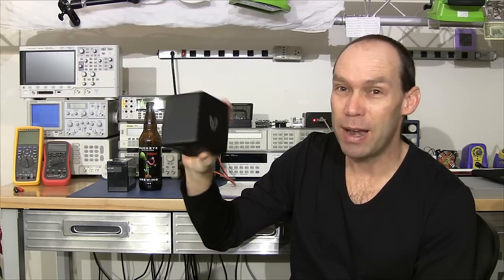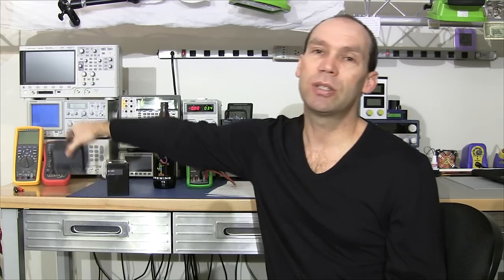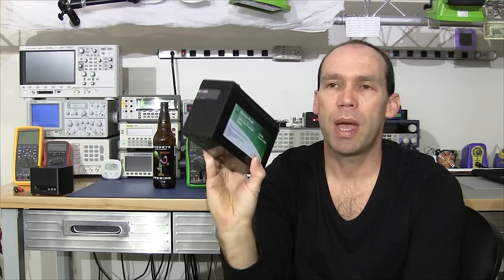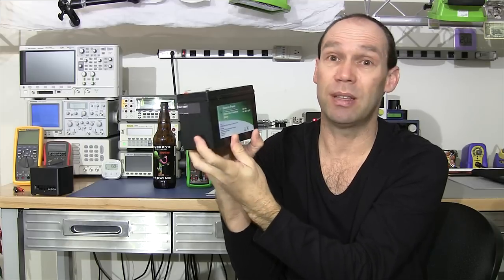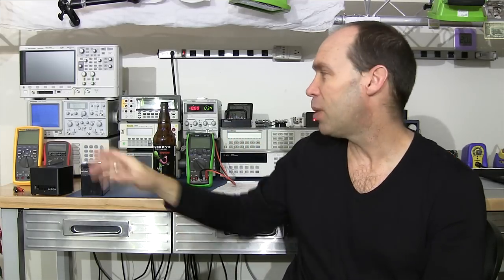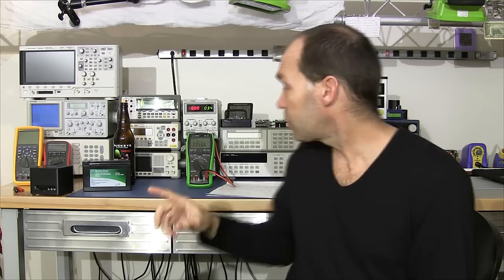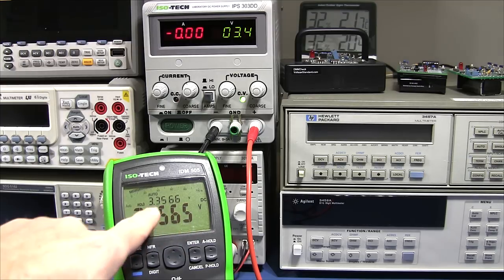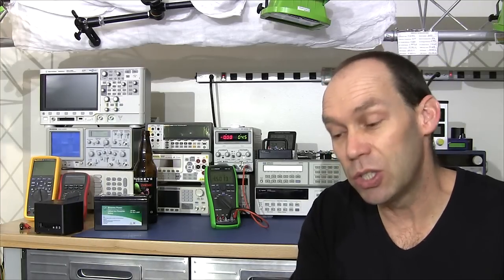T4D #90 - ISO TECH IPS 3202 PSU Draw...and Chit Chat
I do the giveaway draw for the ISO-TECH IPS 3202 PSU.
I chat about having Chris Gammell on a T4D to tell us a little more about himself.
More feedback on battery testing...have a look at "Performance" info on Lead Crystal batteries
My Butterfly Labs Bitcoin miner is playing up...more of that in another video.